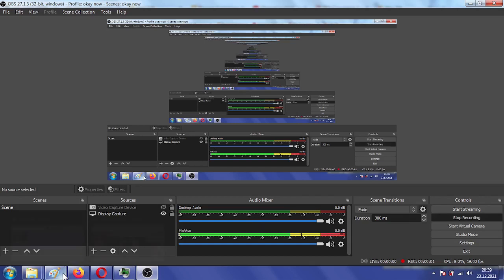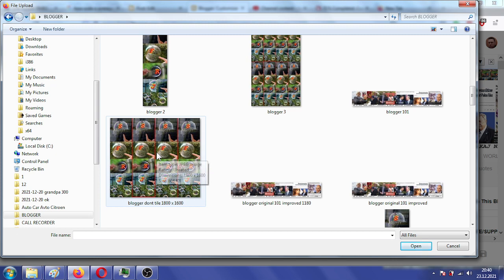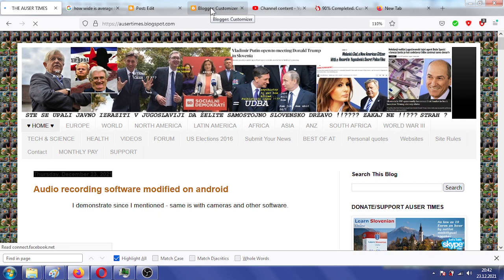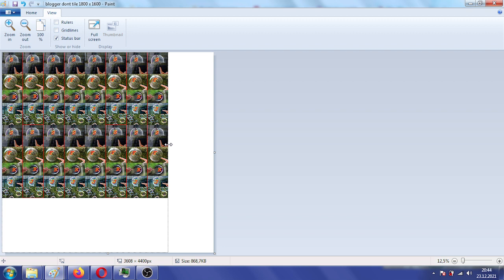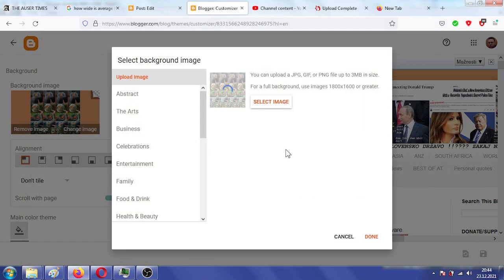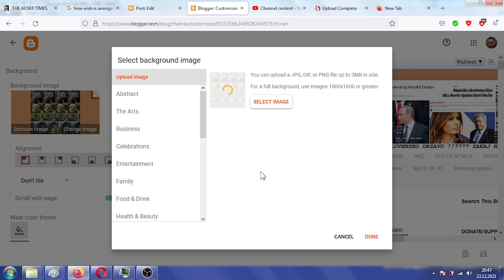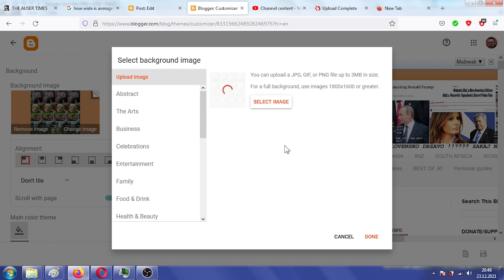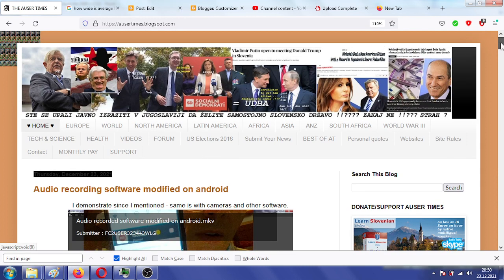Blogger google has different plans for me from what one is offering others for already one years and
American Blogger google has different plans for me from what one is offering others for already one years and half